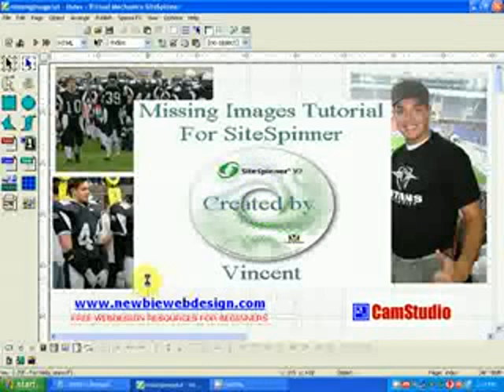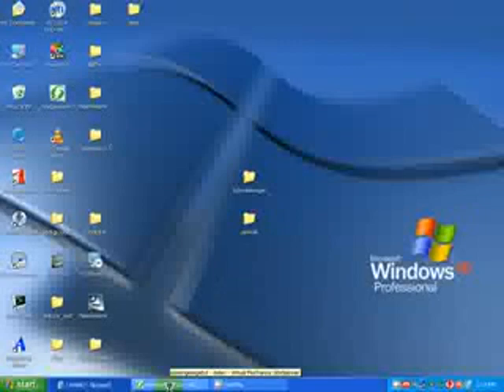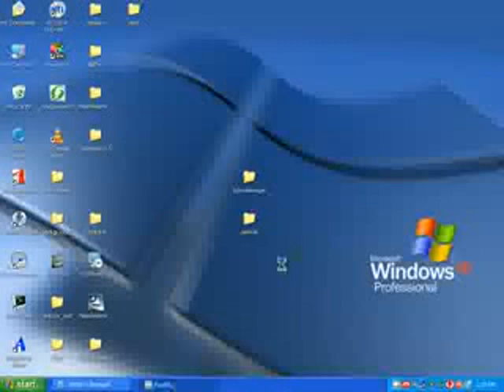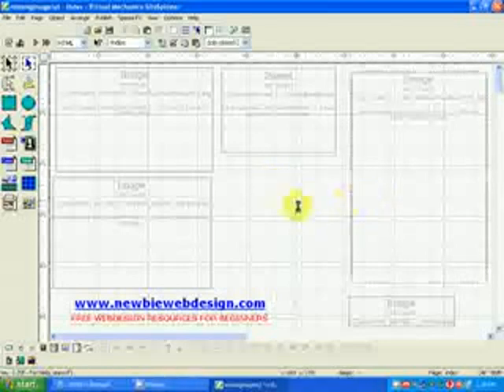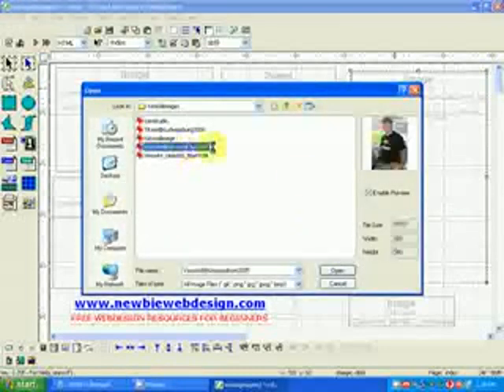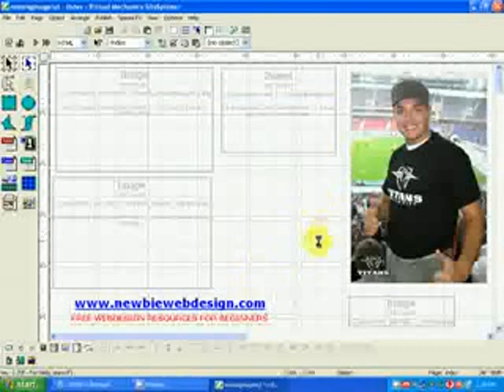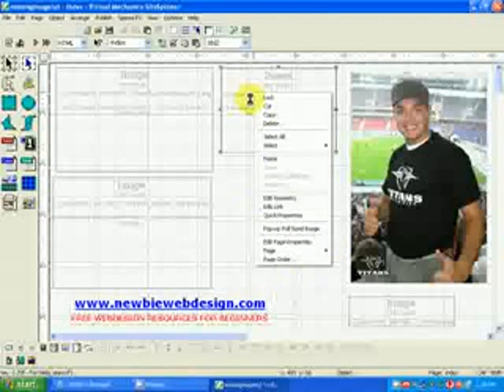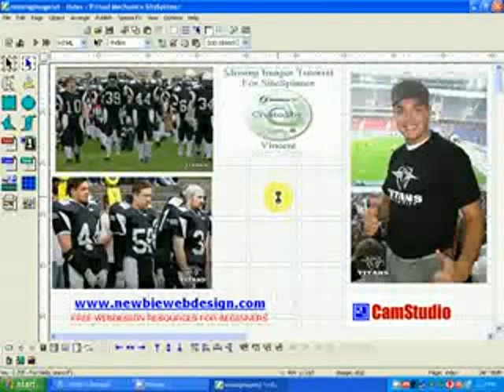Missing Image Tutorial For SiteSpinner.mp4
How to find your missing images when using SiteSpinner V2.